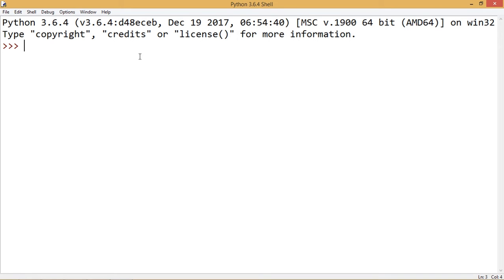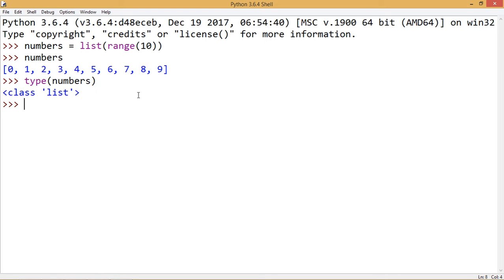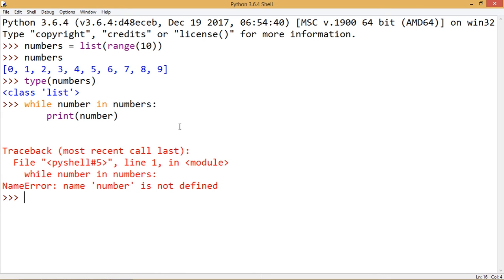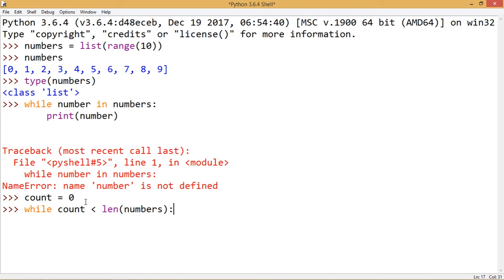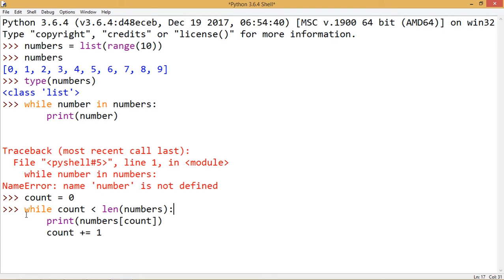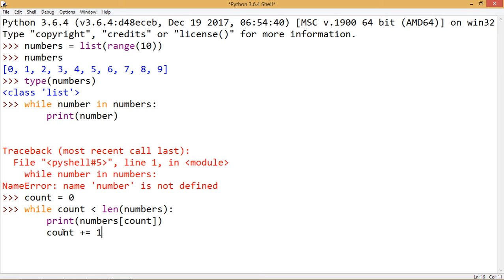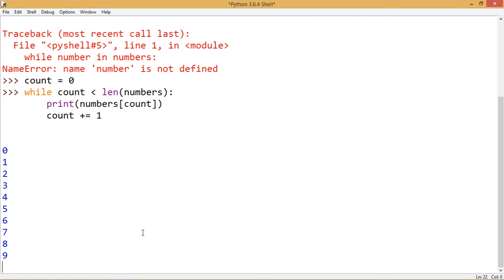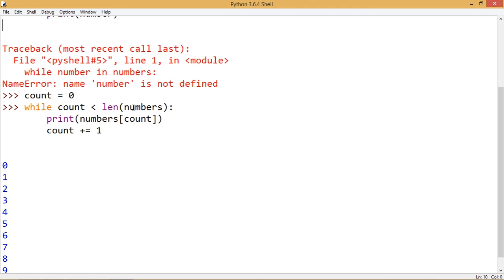PYTHON TUTORIAL 20 - THE WHILE LOOP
In today's video we're going to talk about the while loop, a very interesting kind of loop in Python.